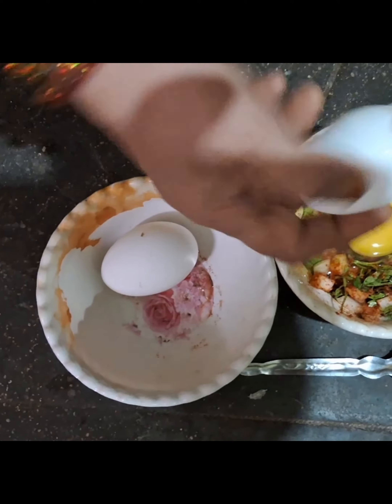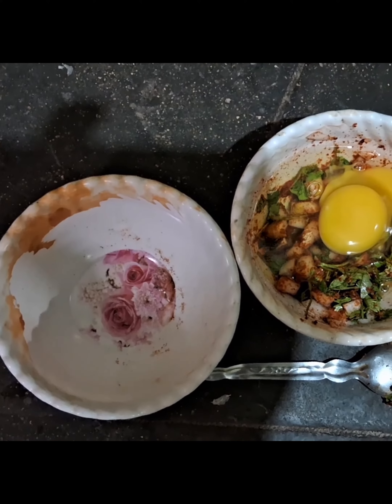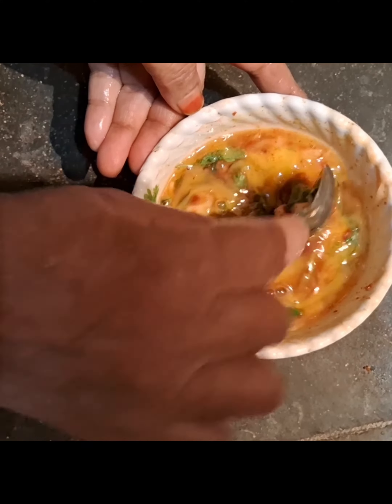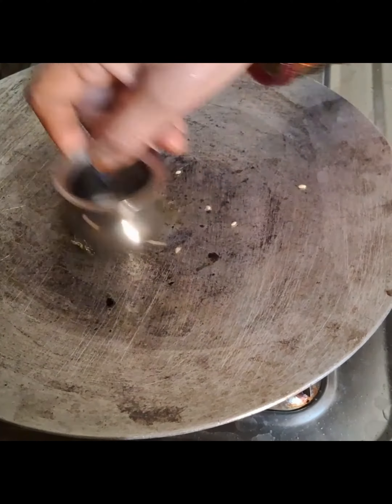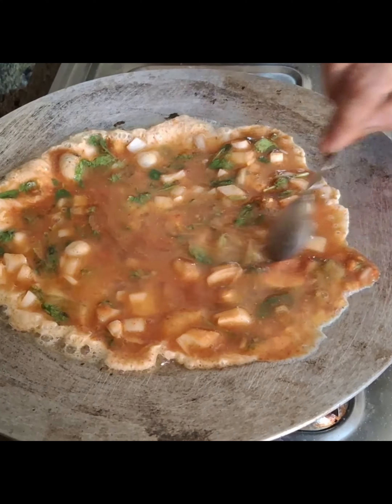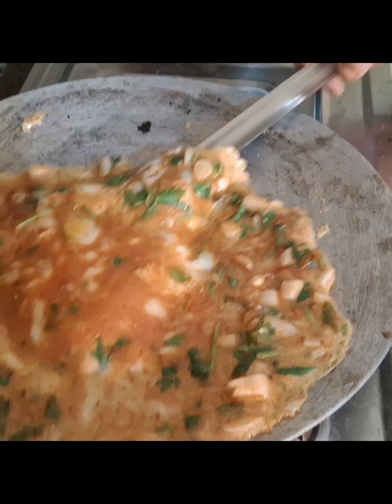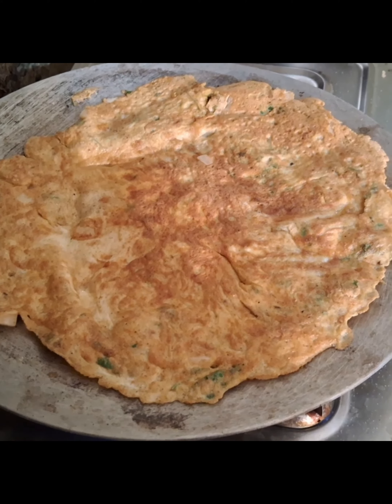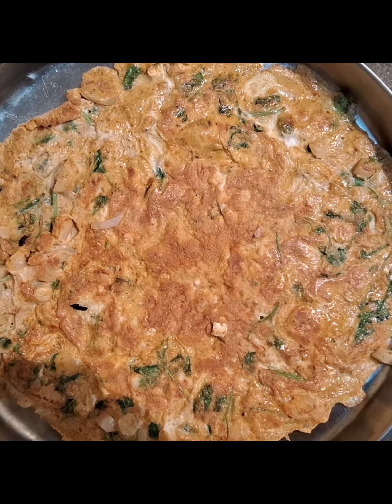చాలా రుచి ఊoటది